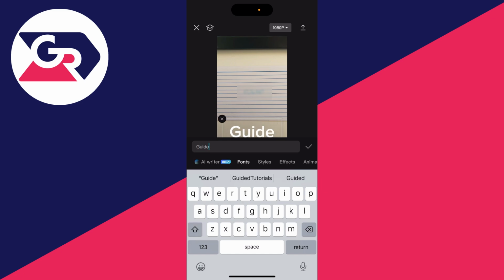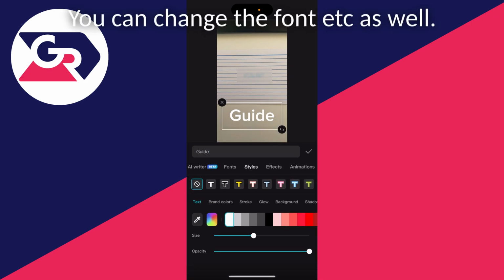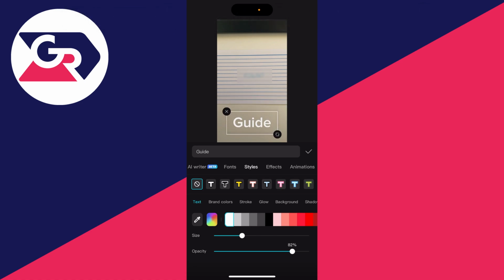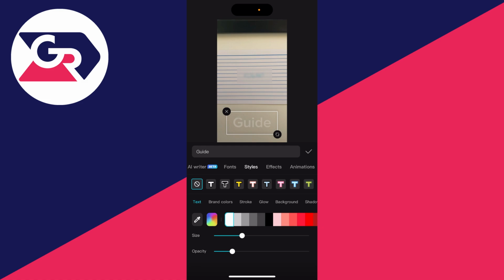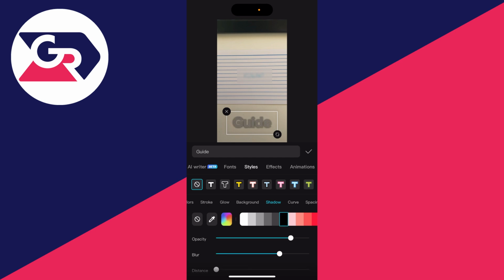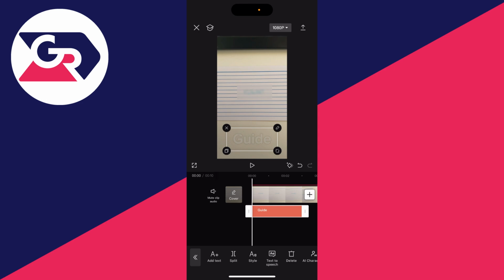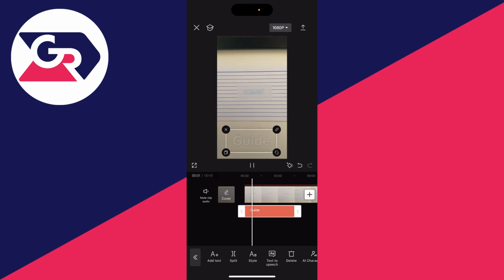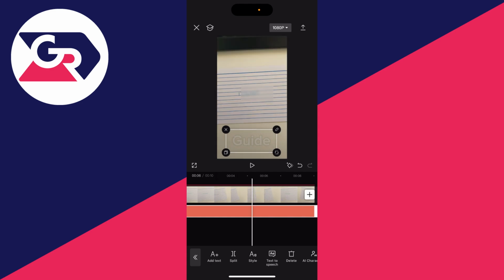How To Make A Watermark In CapCut - Full Guide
Learn how to make a watemark in capcut in this video.

GuideRealm